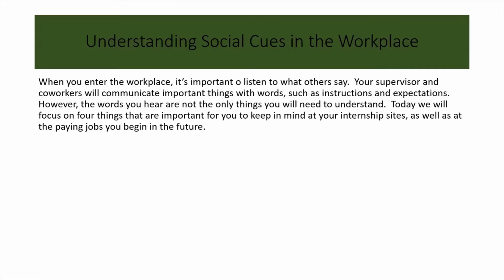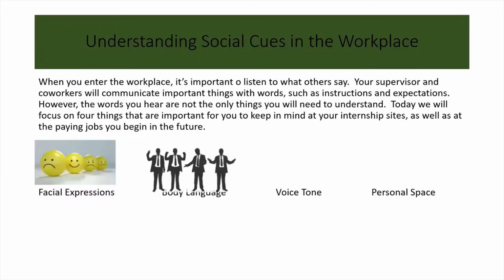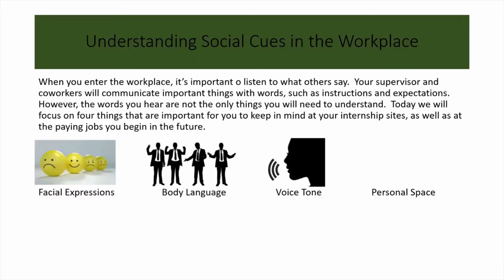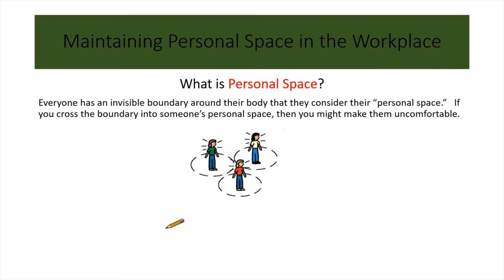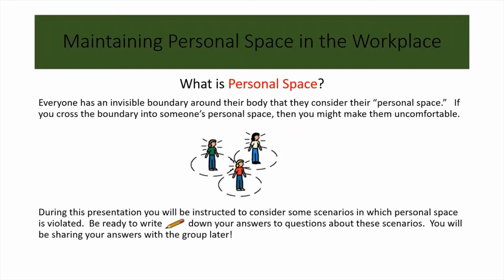Review Session 3, Part I